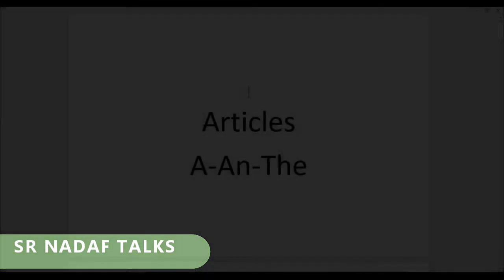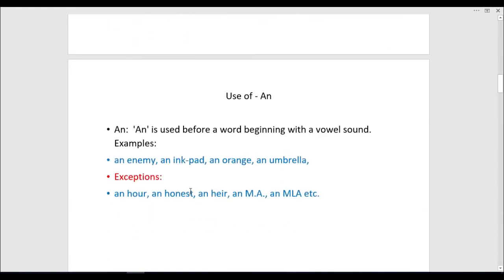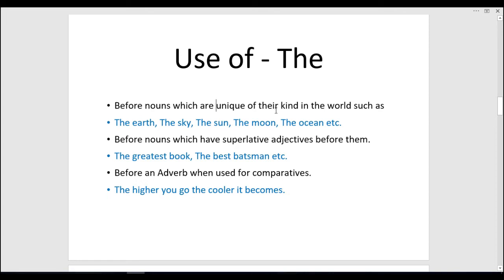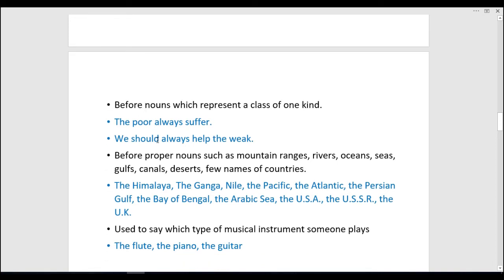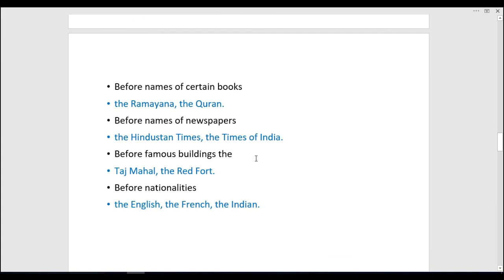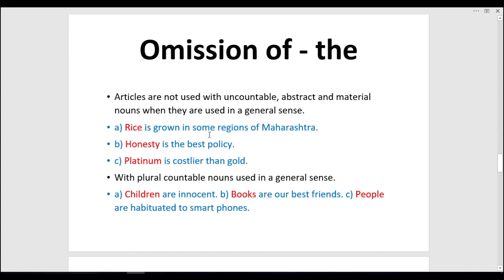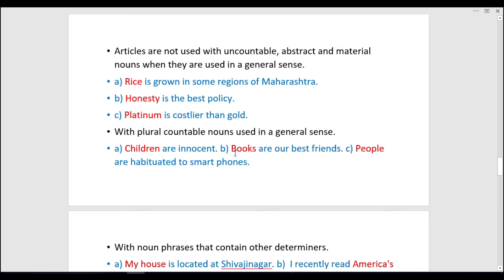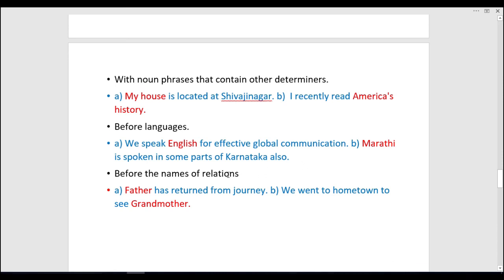Use of Articles A/An and The (in English)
Use of articles A, an and the